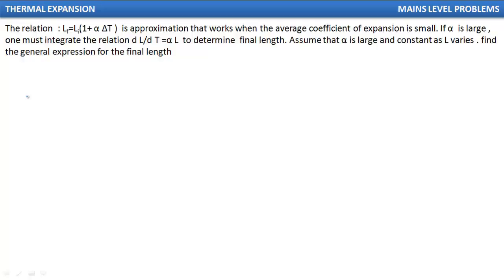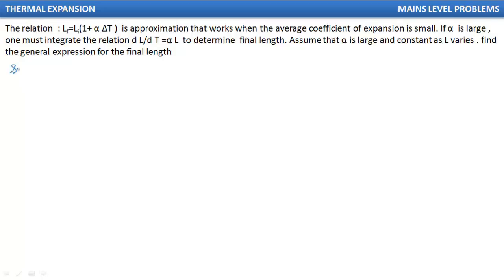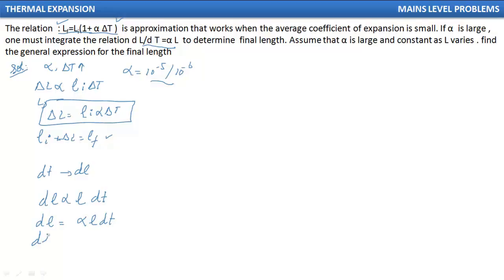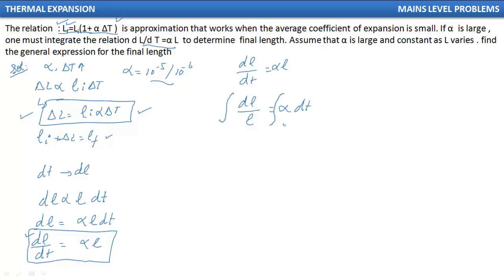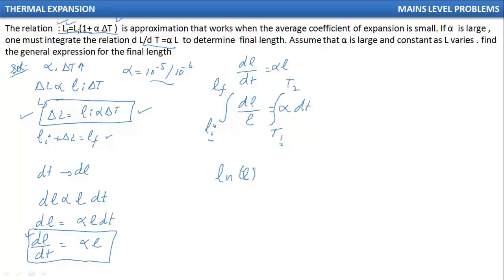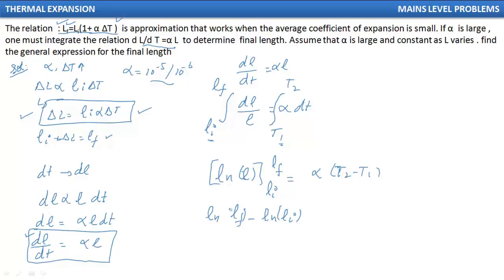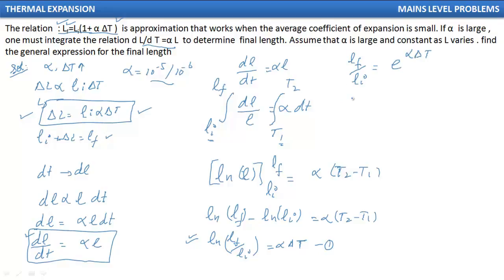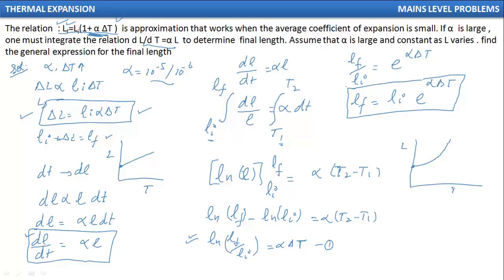Thermal Expansion - JEE Mains Level Problem 1